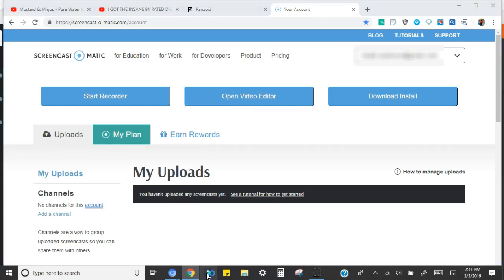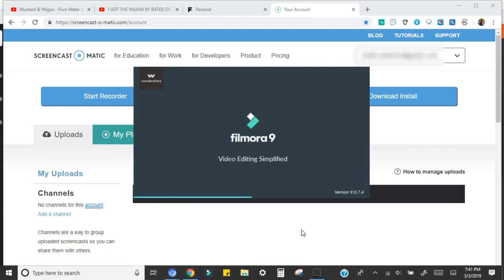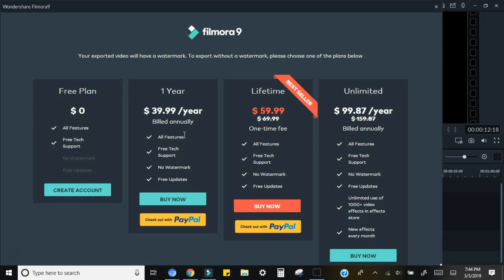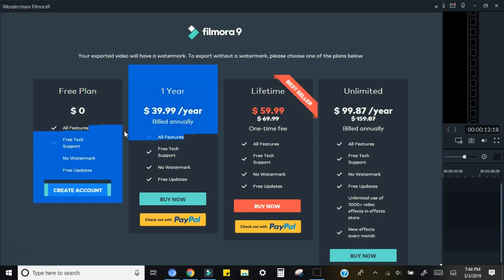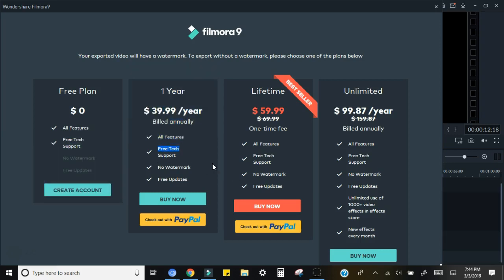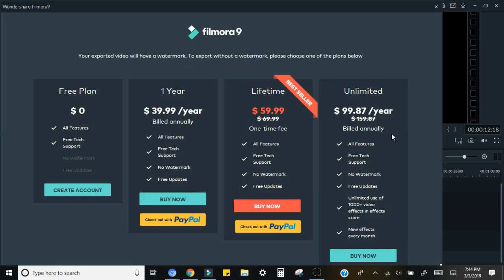How to be a decent youtuber